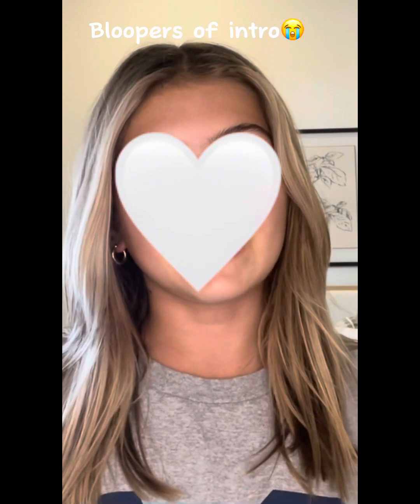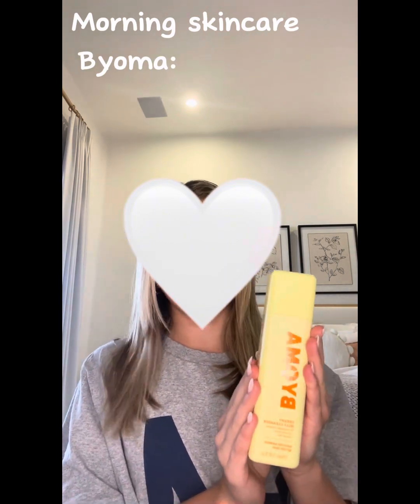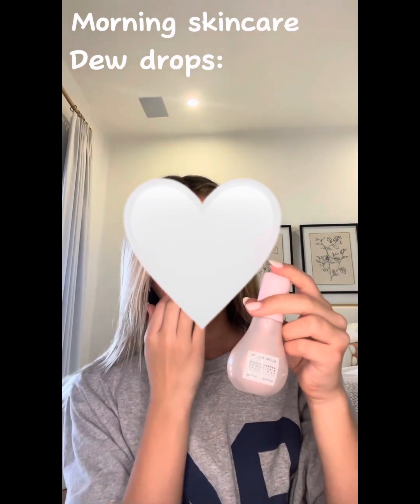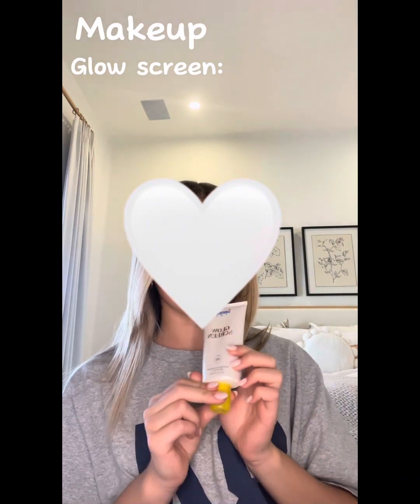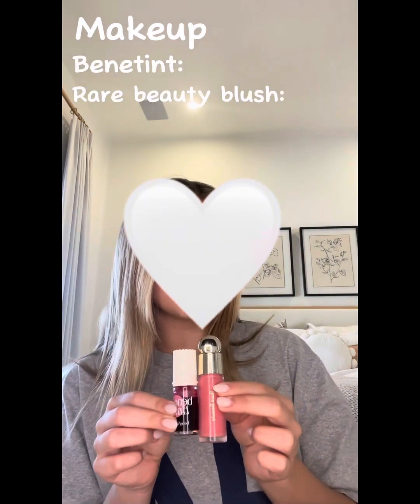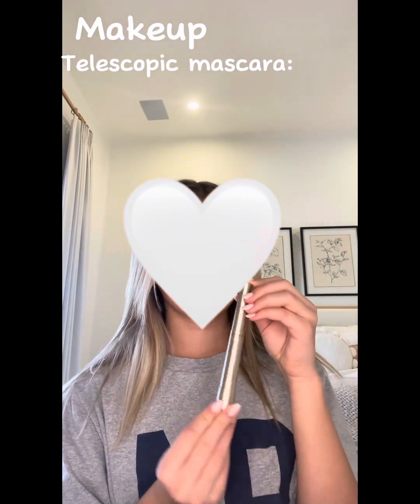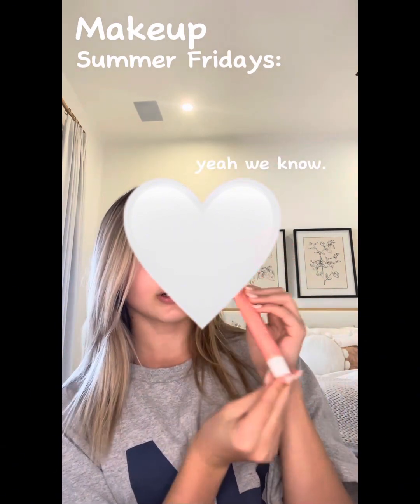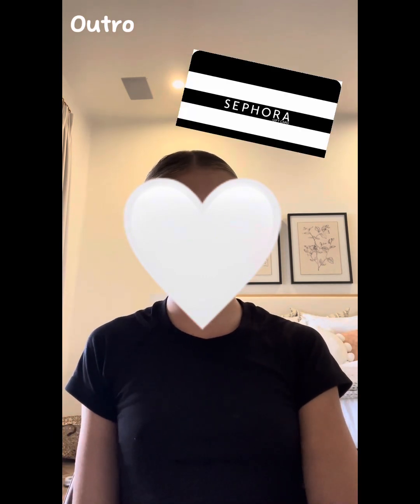MY IN DEPTH SKINCARE AND MAKEUP ROUTINE🧼🫧